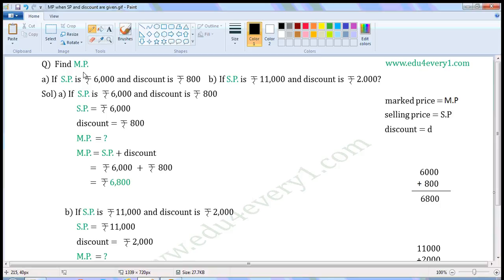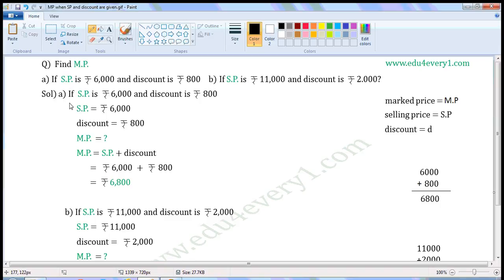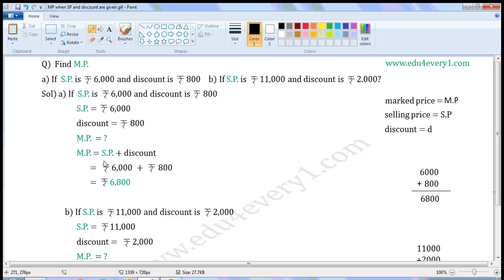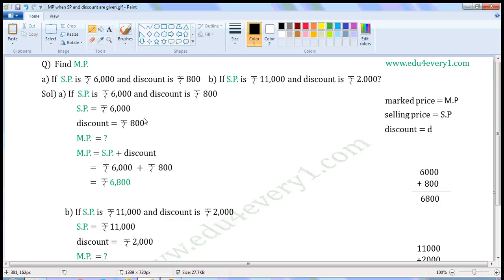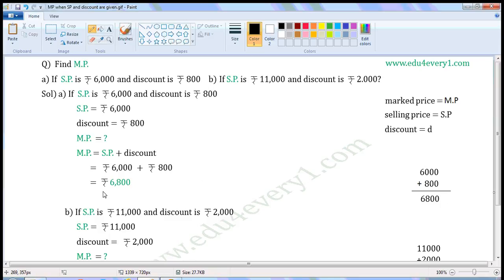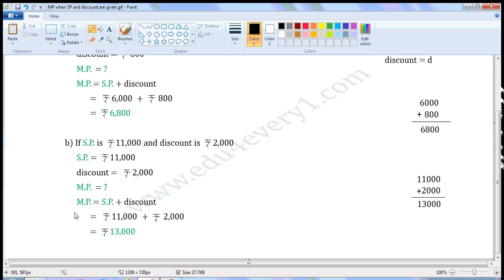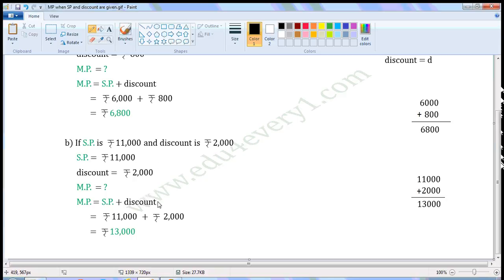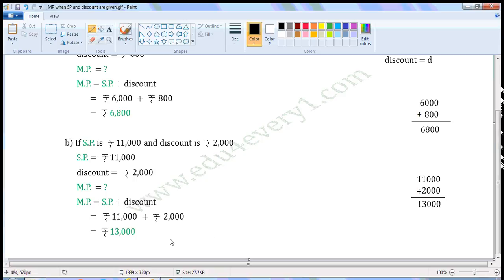marked price when selling price and discount are given